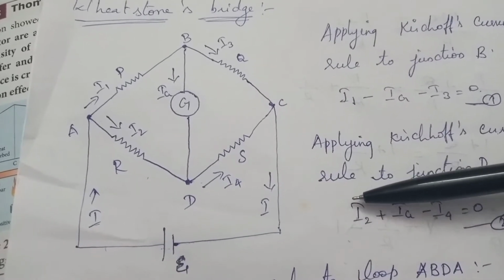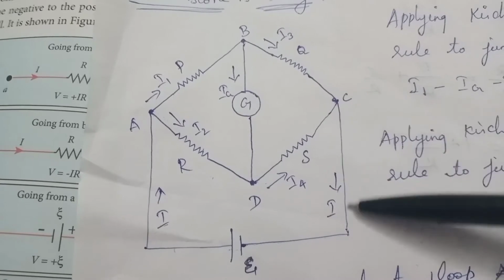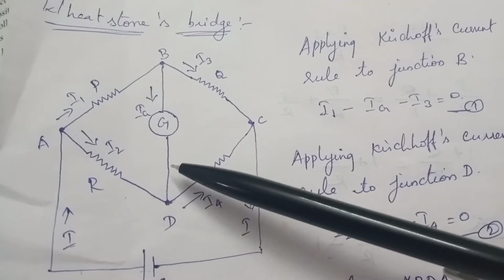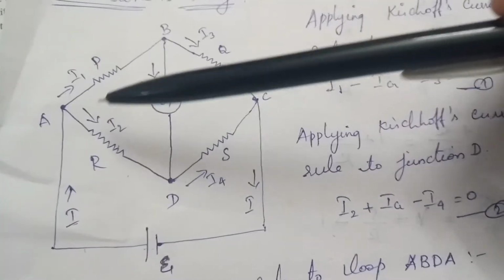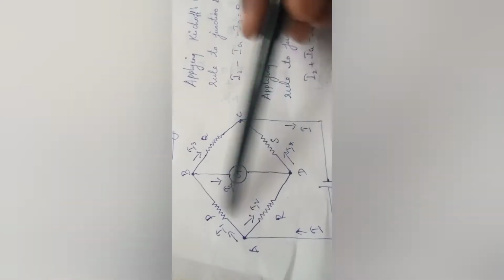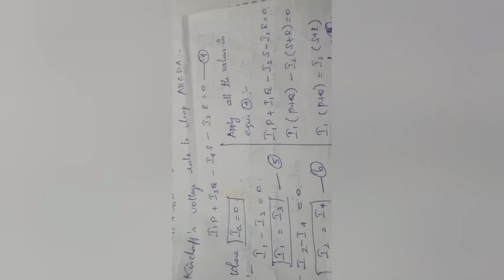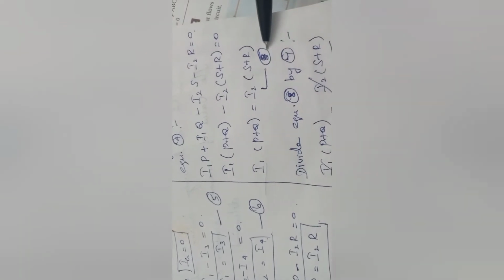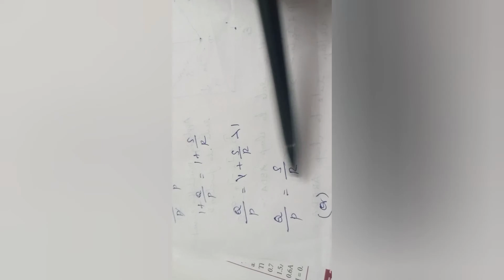XII Physics unit-2 Wheatstone bridge.